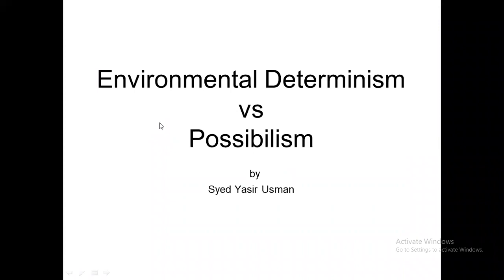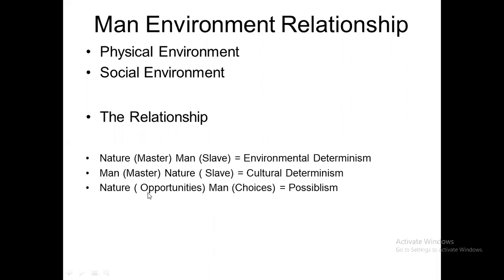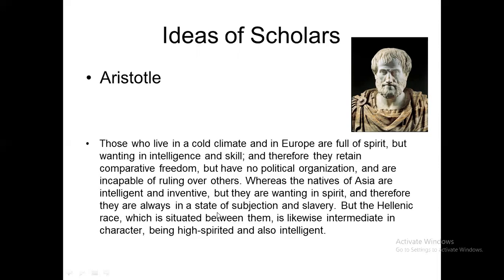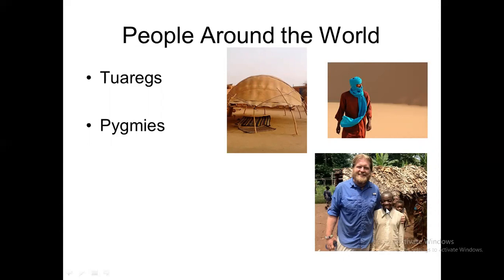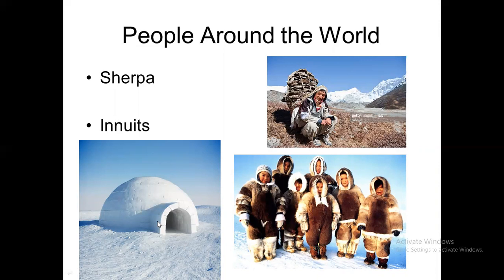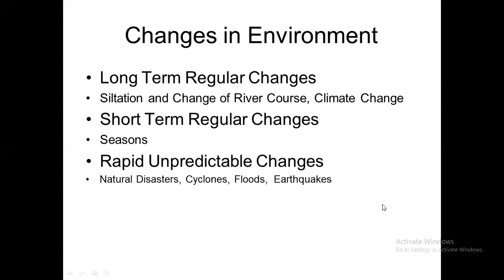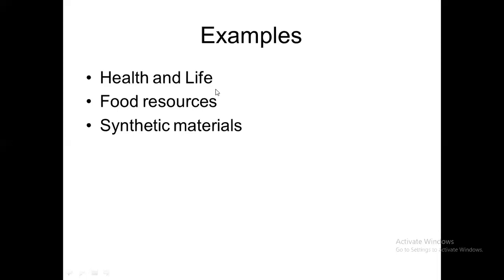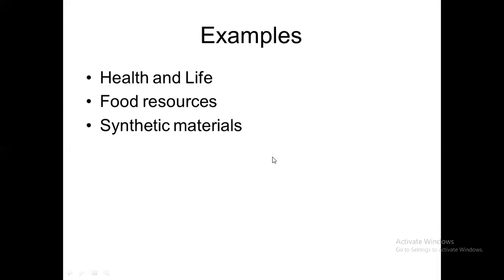Man Environment Relationship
Environmental Determinism and Possibilism